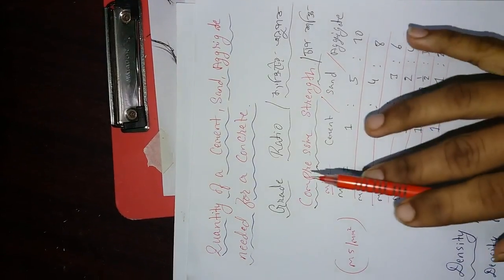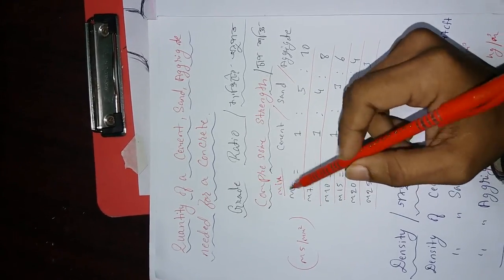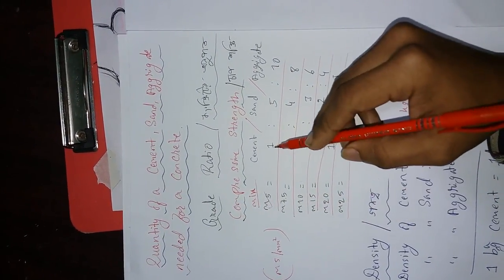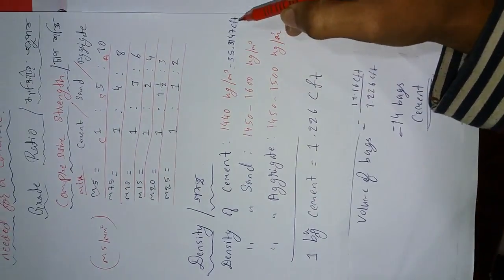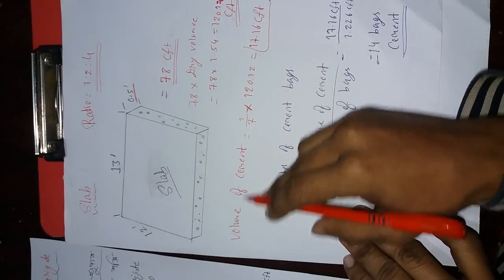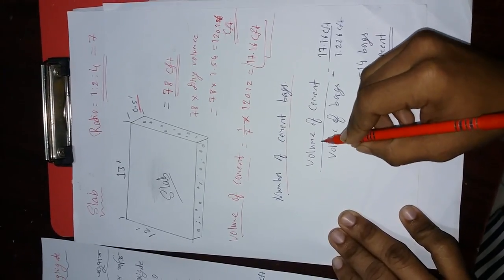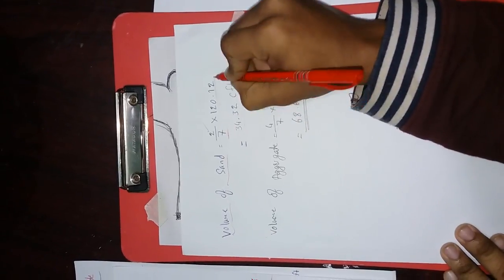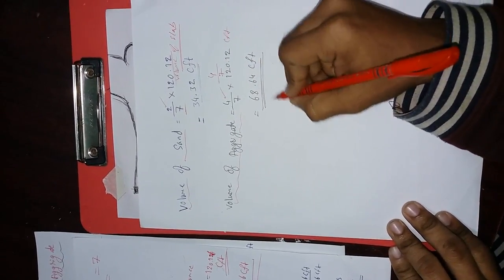How to calculate the quantity of cement,sand and aggregate for concrete Bangla Tutorial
How to calculate the quantity of cement,sand and aggregate for a concrete...In Bangla

In this video you will know that how to calculate the quantity of raw material needed for concrete.

Keep watching my videos for more updates..

Share with you friends...